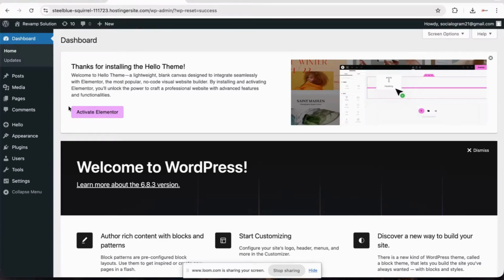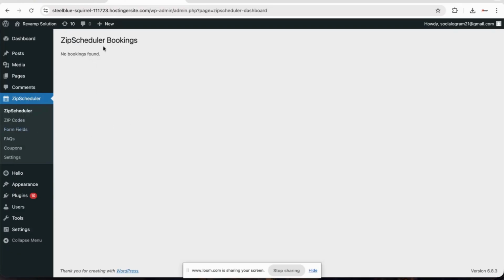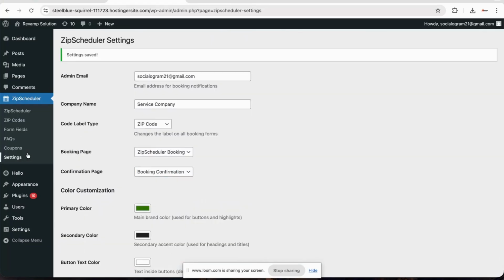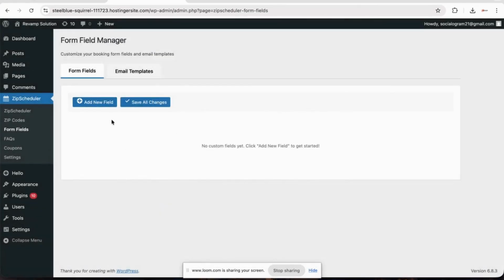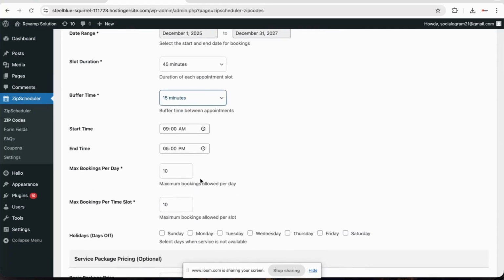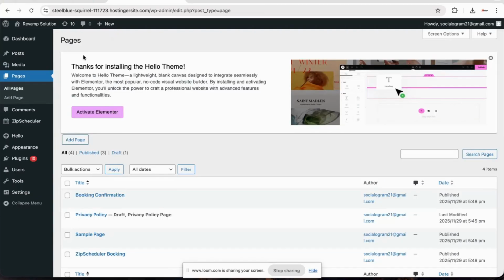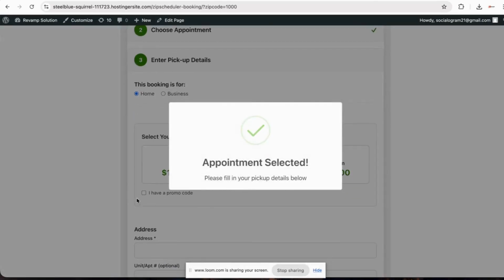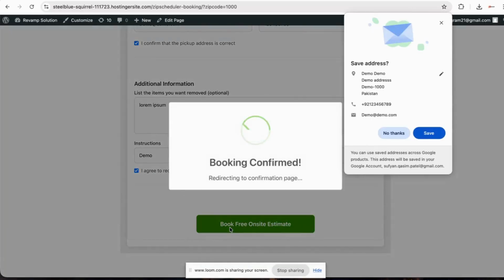zipscheduler tutorial Demo | Zipcode based service booking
Local businesses survive on trust and fast responses, yet many still struggle to manage bookings in the areas they actually serve. Today, we are launching Zipscheduler, a WordPress plugin built to fix exactly that.

Zipscheduler allows small local service providers to define their service area by zip code, manage availability, and receive bookings directly on their website. No extra tools. No complicated setup. Just a simple way to stay organized and focus on customers.

This has been a long build, and we are excited to finally put it in the hands of the people it was made for. More updates, improvements, and features are on the way.